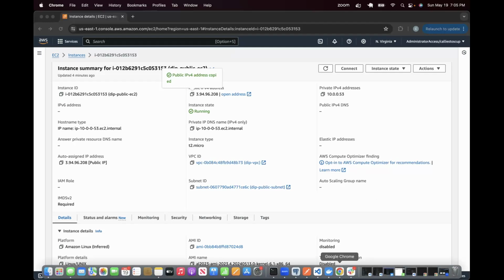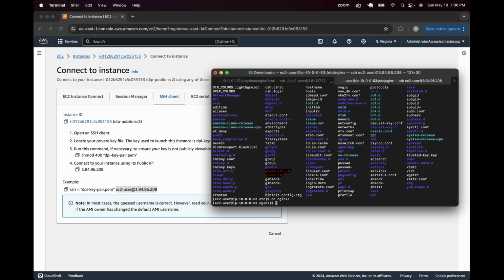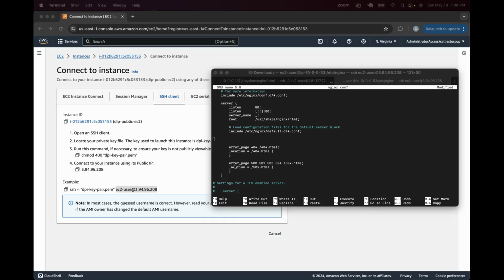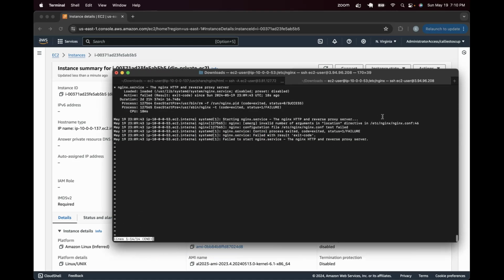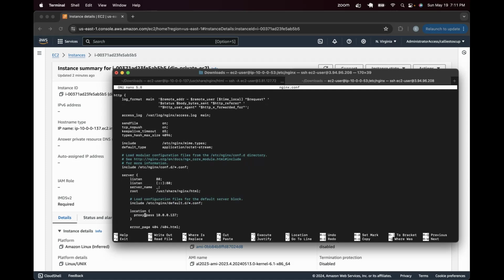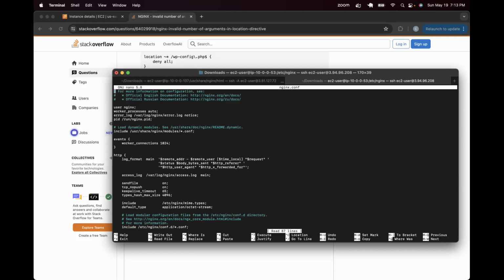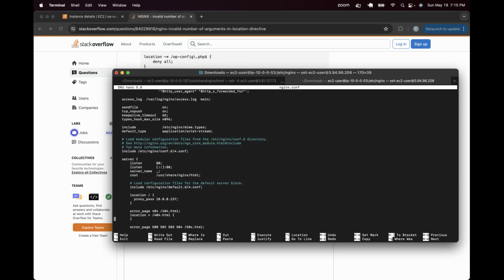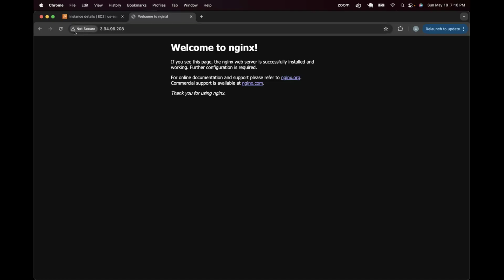Demystifying DevOps: Simple EC2 Deployment (Part 12)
In this video, we set up our NGINX reverse proxy on our public EC2 instance to redirect traffic to our private EC2 instance. This video is part of a series of videos in which we deploy two NGINX servers: one in a public subnet with access to the internet that forwards traffic to the second server that will display a custom HTML page.

- A VPC
- 1 public subnet
- 1 private subnet